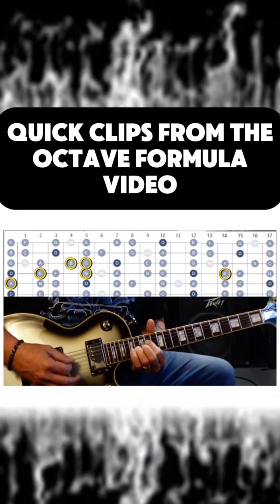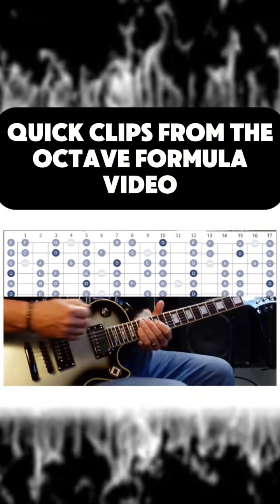Clip from the Octave Formula video